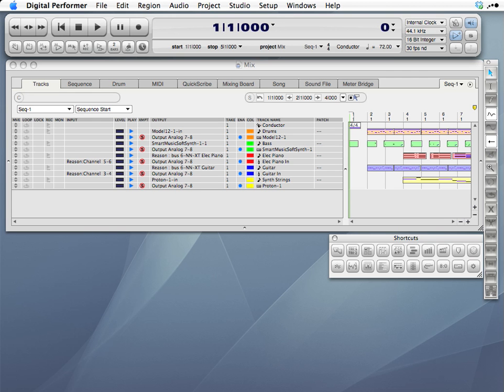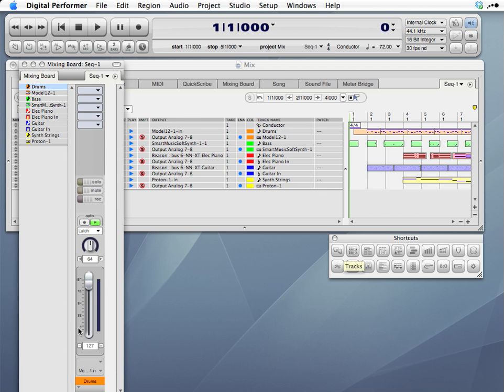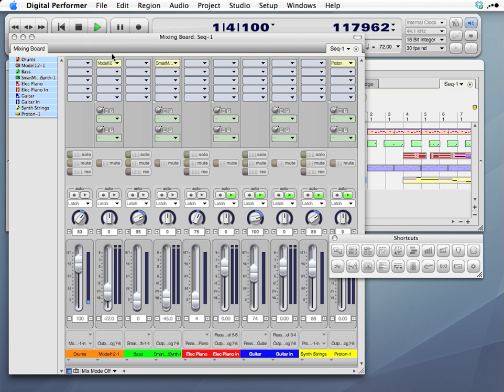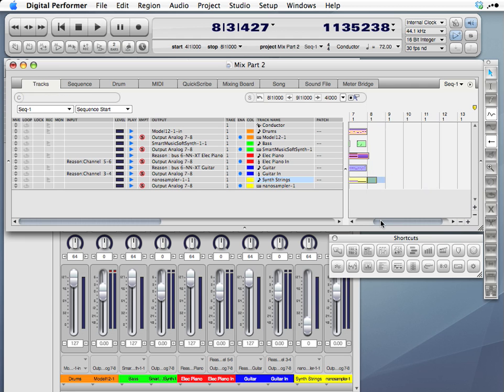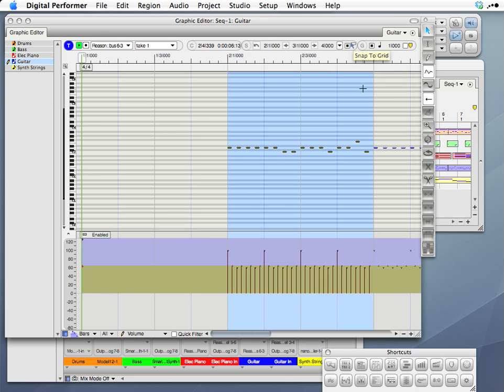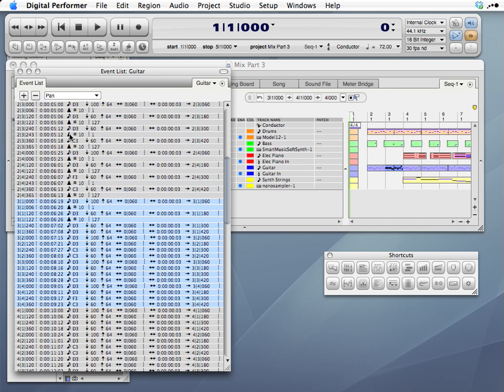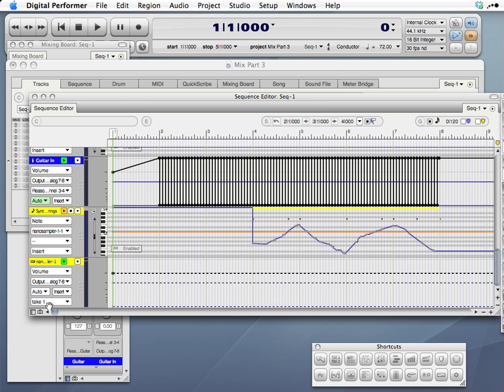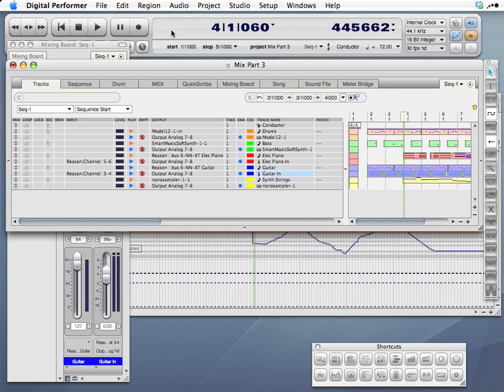dp 2009 automation mix